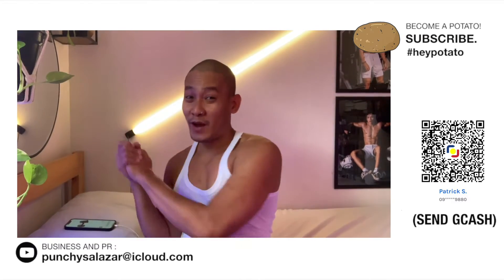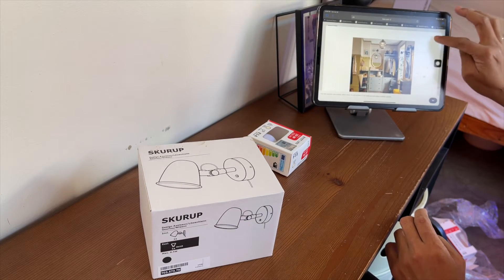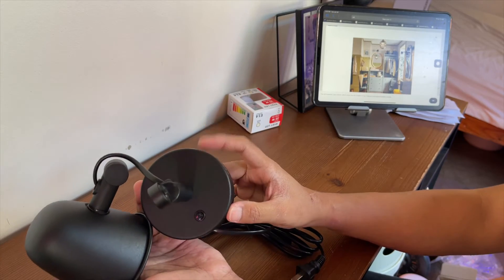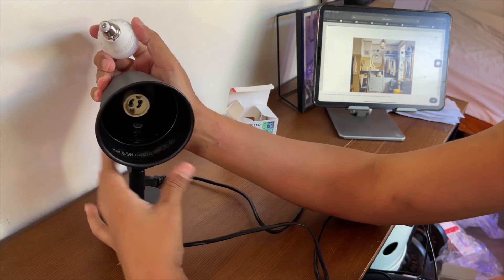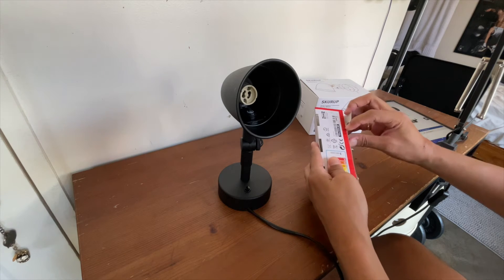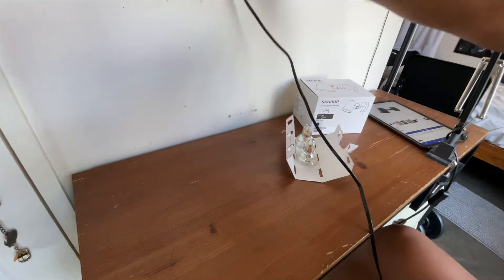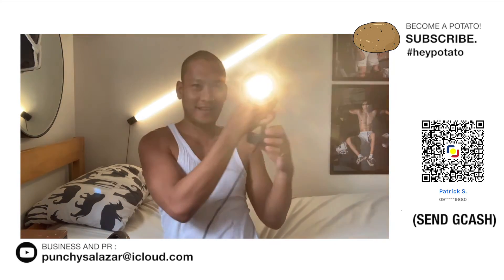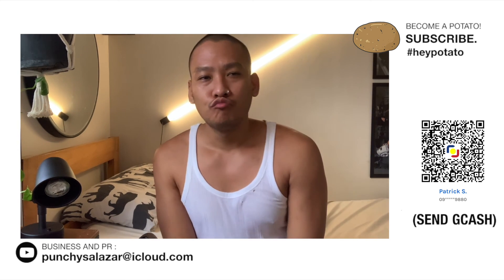IKEA SKURUP WALL CLAMP - BLACK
🥔 Get the Ikea Skurup Wall Clamp!
🛒 IKEA PH